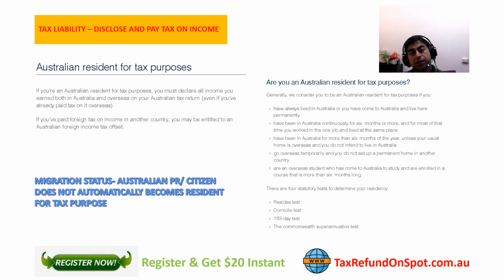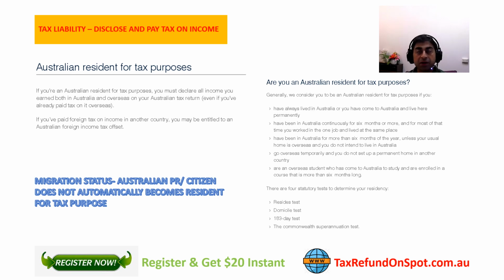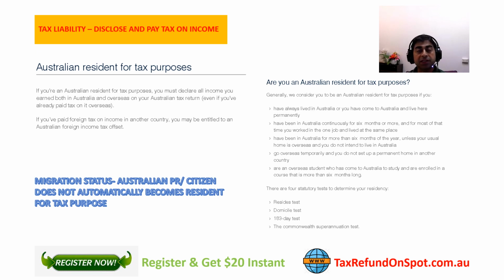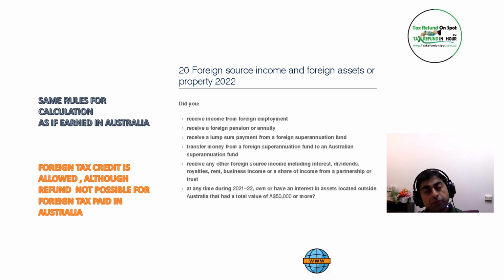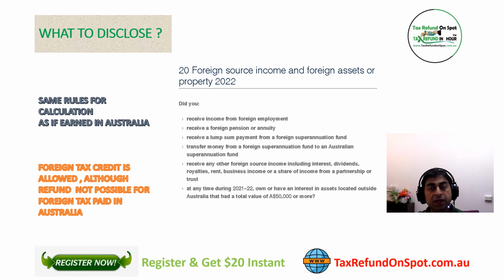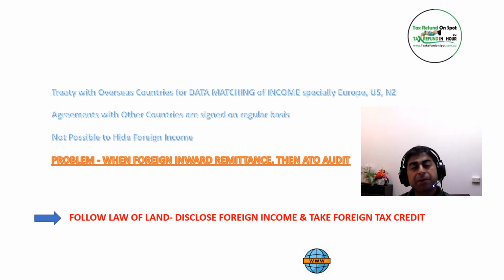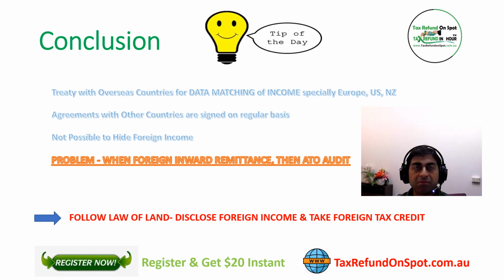Sale of Overseas Assets: Online Income Tax Return/Refund 2023: Etax/My Tax/Income Tax Return 2023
SALE OF OVERSEAS ASSETS
Tax Refund On Spot (Registered Tax Agent 78339009). and GET $20 in 1 Hour + 5 SECRETS to $5000 Tax Refund + FREE 12 Month Taxation advice + FREE Tax refund estimate + 1 Hour Tax refund +100% Online Service .
Tax Refund On Spot ABN:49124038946,Registered Tax Agent 78339009 Registered ASIC Agent no 31344.
🏣 Level 1, 6 Main Street Blacktown NSW 2148